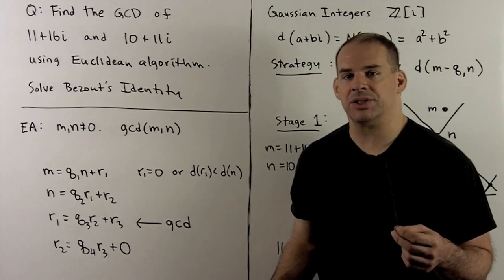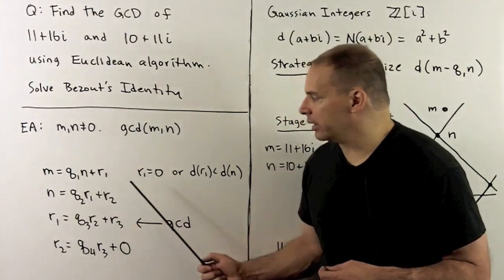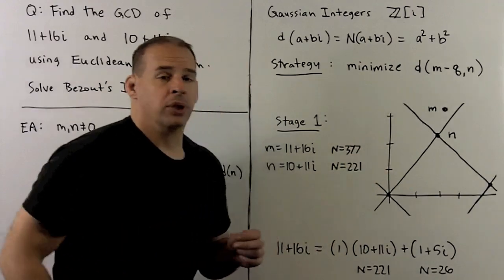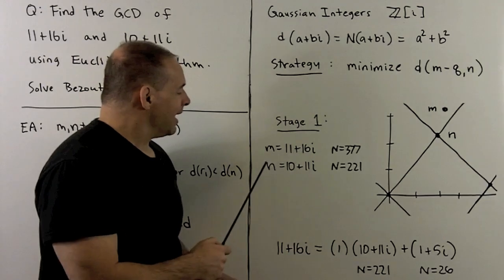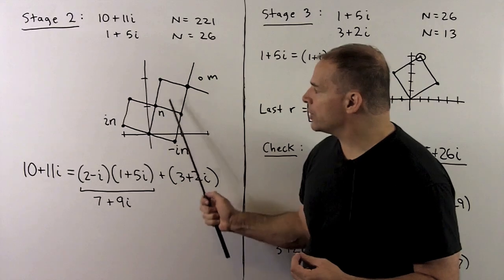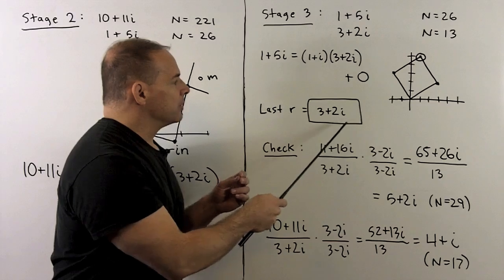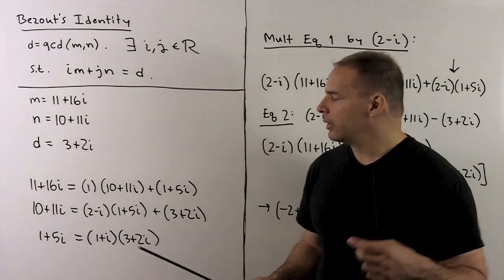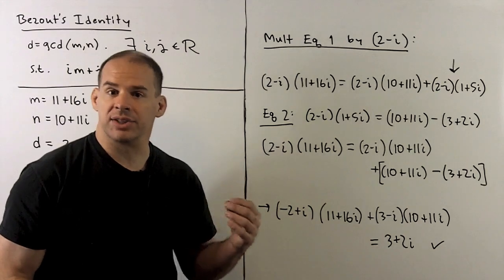RNT2.3.1. Euclidean Algorithm for Gaussian Integers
Ring Theory:  We use the Euclidean algorithm to find the GCD of the Gaussian integers 11+16i and 10+11i.  Then we solve for the coefficients in Bezout's identity in this case.